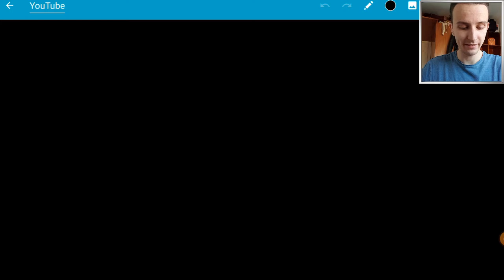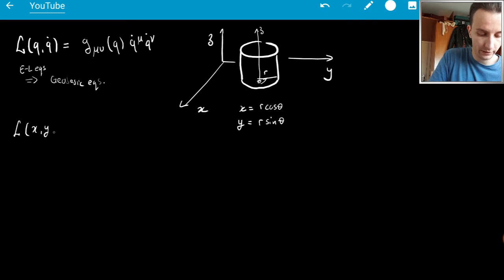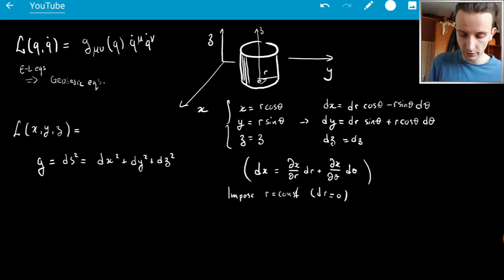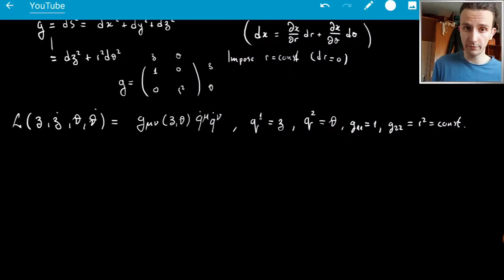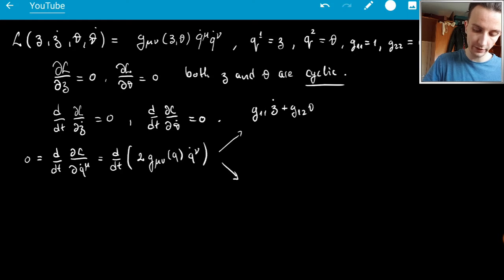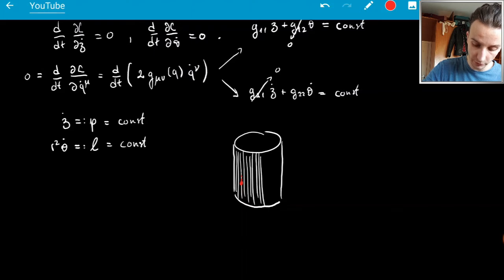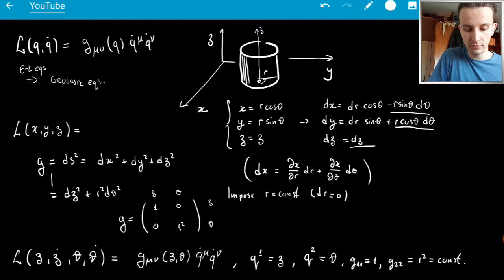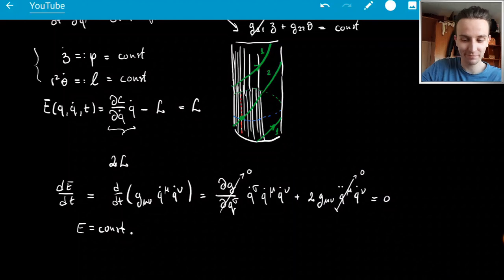Solving the Geodesic Equation for a Free Particle on a Cylinder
In this video, using the Lagrangian formalism expanded upon in previous videos, I solve the geodesic equation for a particle on a cylinder.